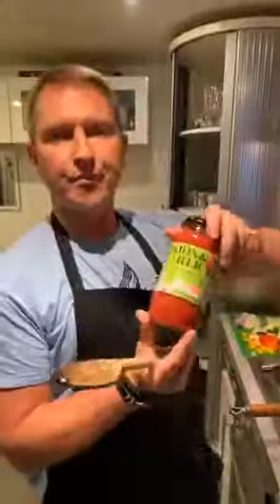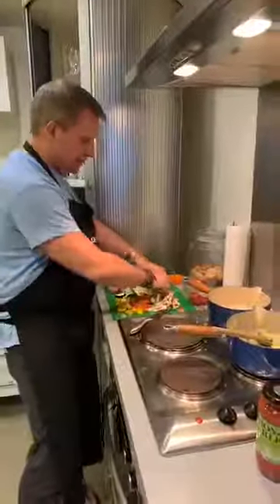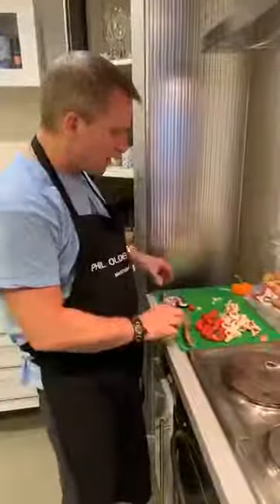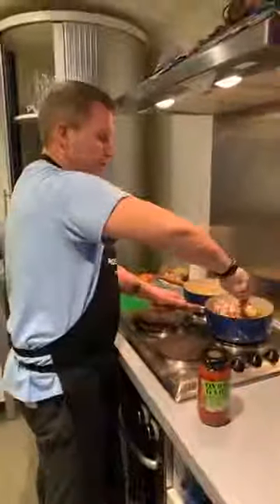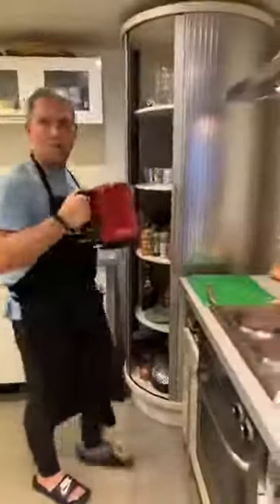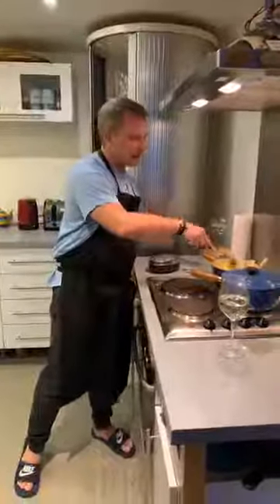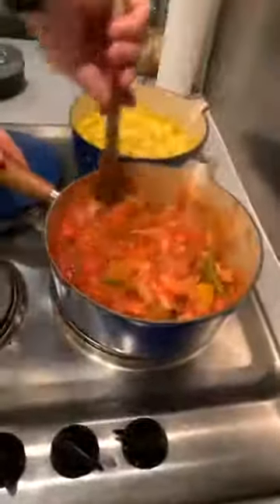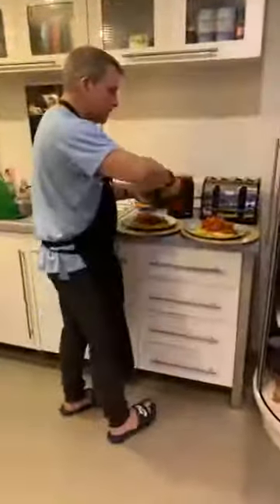Chicken 🐔 a-la-pip 👀🍗 🍅 🌶 🍄- Finding Phil's Flavours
Let's cook a meal for our loved ones...

Phil Oldershaw Presents - Finding Phil's Flavours

Sick and tired of the same old cooking, whilst stuck inside due to COVID-19? Want to create some exciting flavours and new dishes using what you already have available? If so view the video on how to make a Chicken 🐔 a-la-pip 👀🍗 🍅 🌶